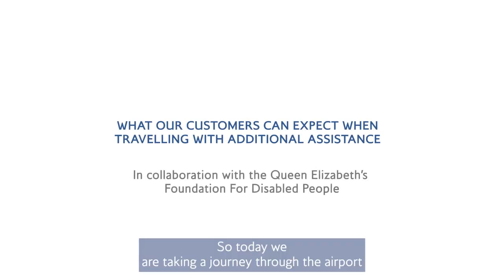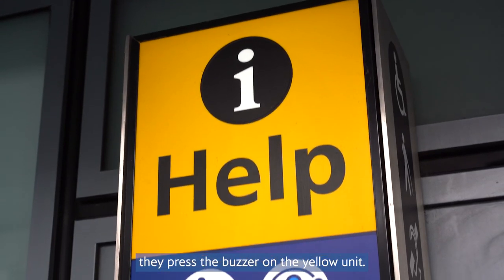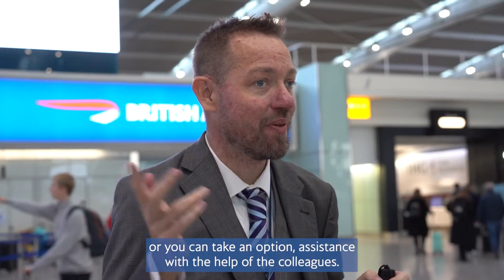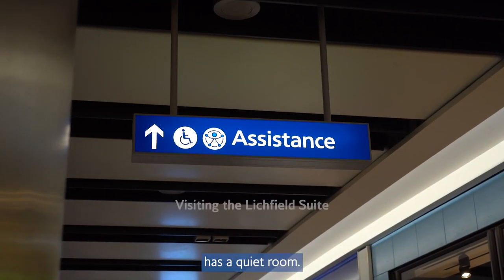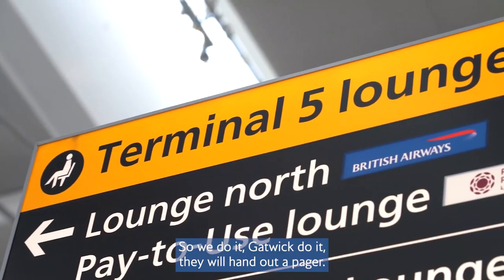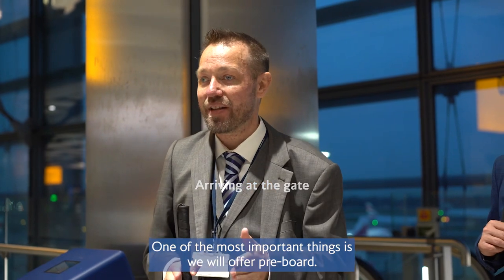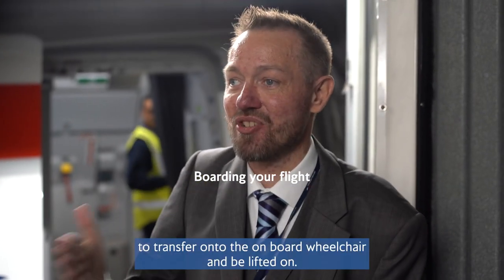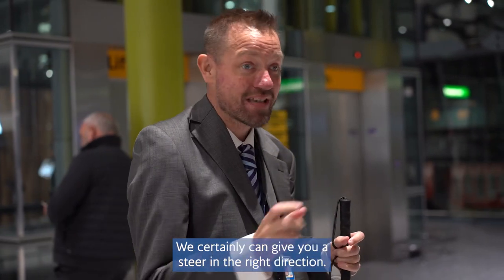British Airways | Travelling with Disability & Mobility Assistance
Working together with Queen Elizabeth’s Foundation for Disabled People (QEF), we’re on a journey to improve the experience for people travelling with additional assistance requirements.

From preparing for travel to feeling more confident when flying, watch our video to learn more about the support that is available.

Learn more about how you can reach our dedicated accessibility team